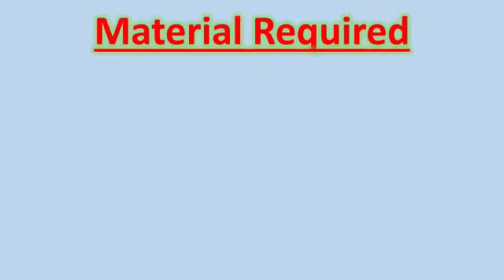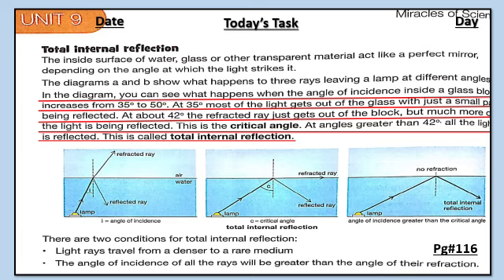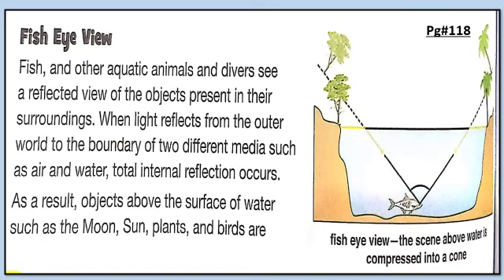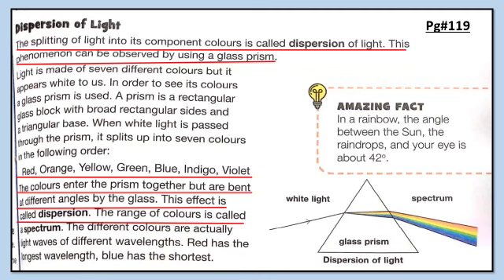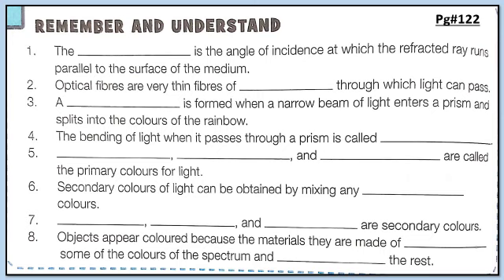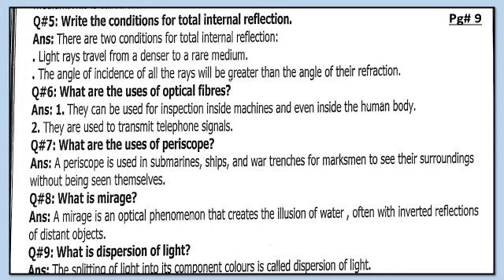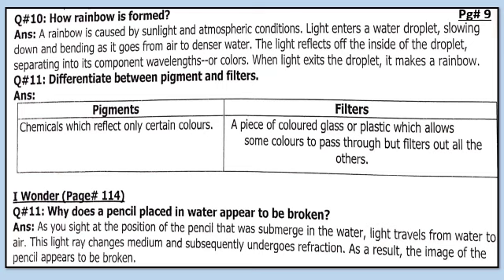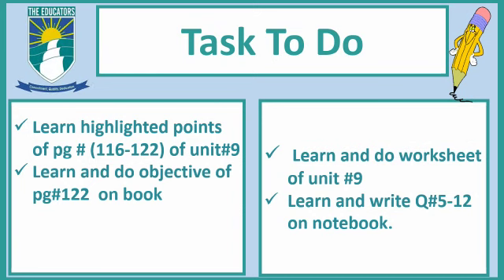VII Science Lesson # 6